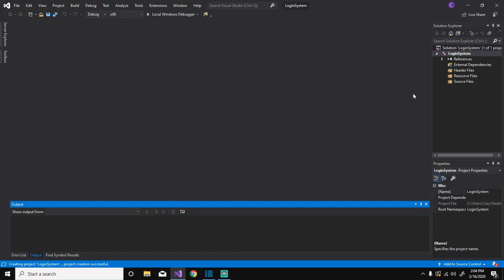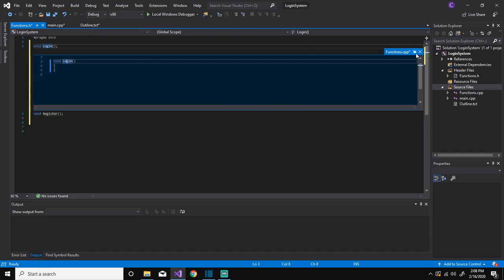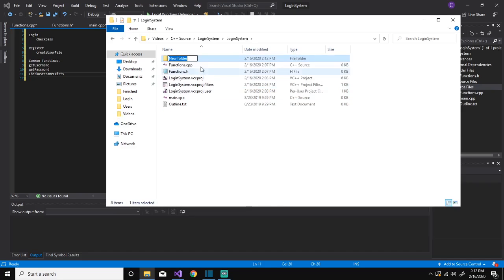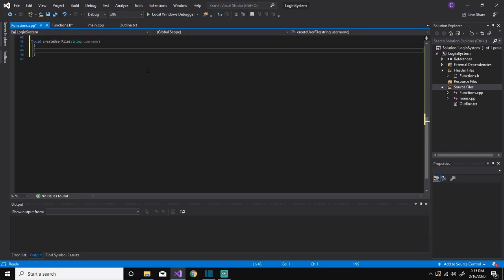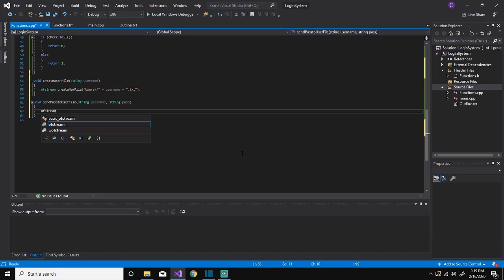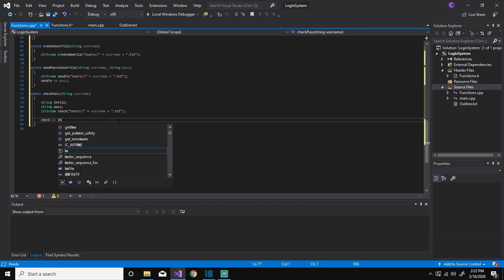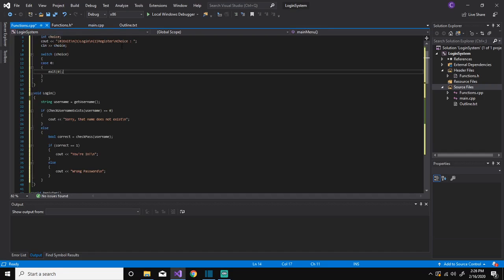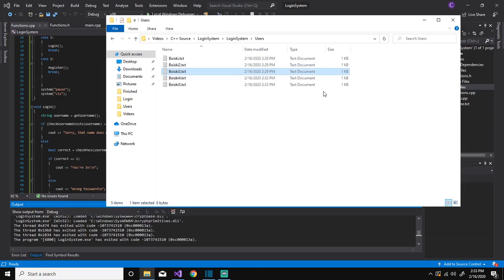Login/Registration System | C++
We are creating a login/registration backend system that can be used in pretty much any program    ◠ ◡ ◠